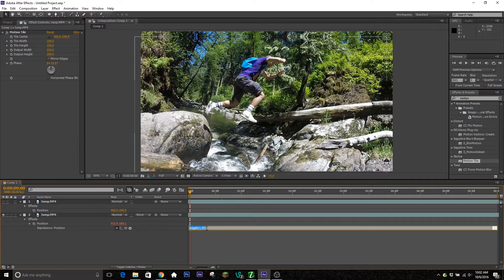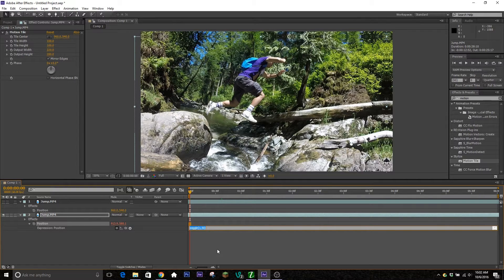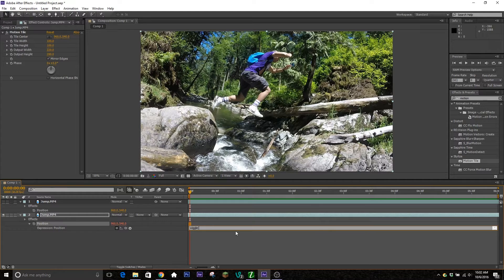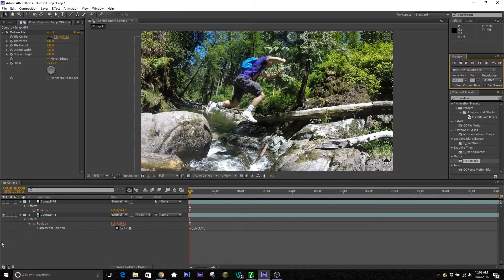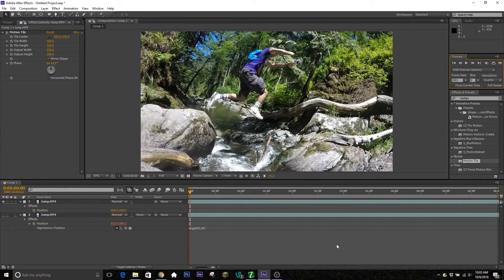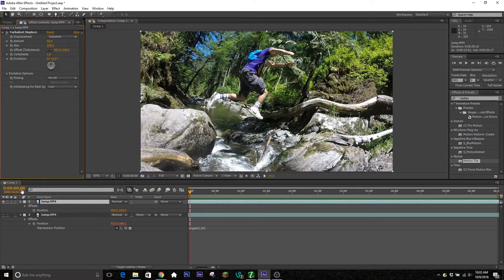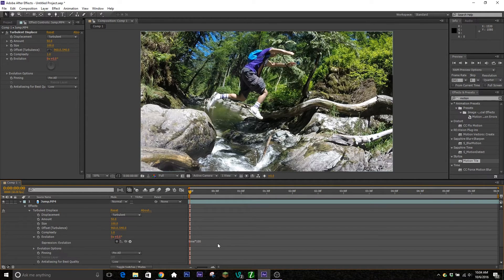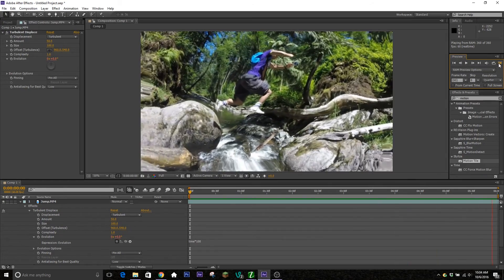Expressions! After Effects "Grab n Go" Tutorial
Hey everyone!
New series of short tutorials to give you a little tip that goes a long way. Hope you enjoyed! Put more suggestions in the comments below!

Me!